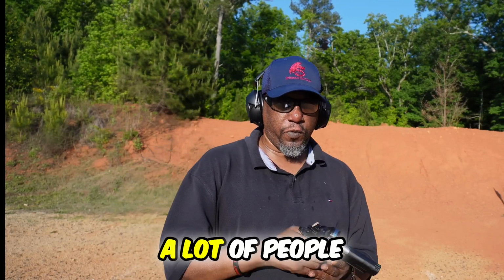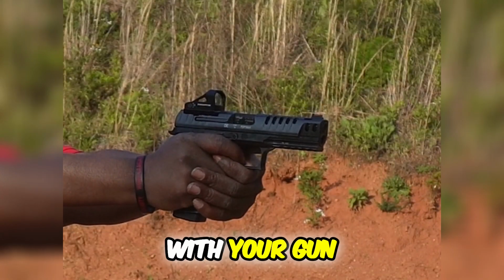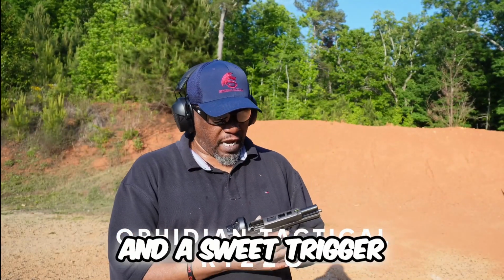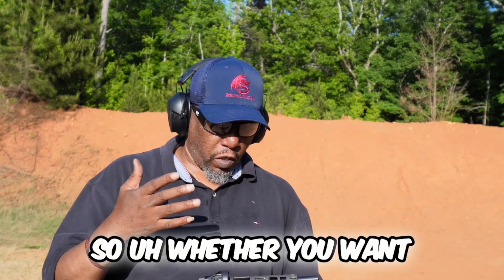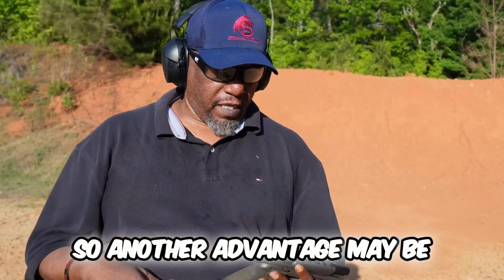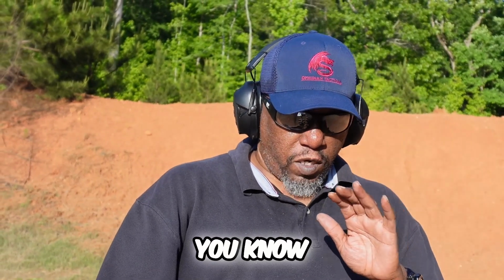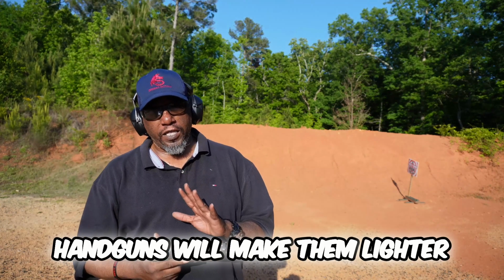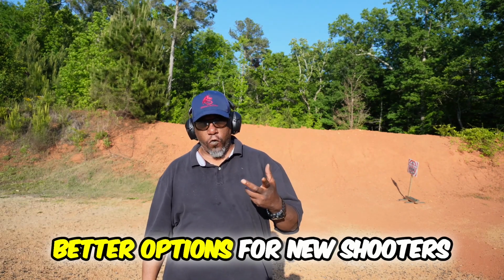Striker Fire vs Hammer Fire: Pros and Cons of Each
Discover the advantages and disadvantages of both striker fire and hammer fire handguns. From concealability to trigger safety, learn which option may be best for you.

Share your preference in the comments!